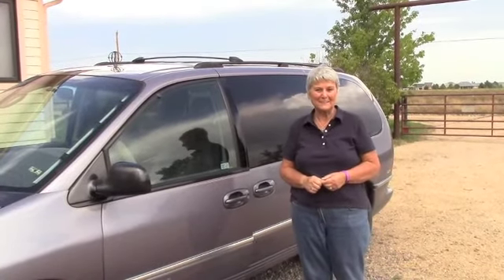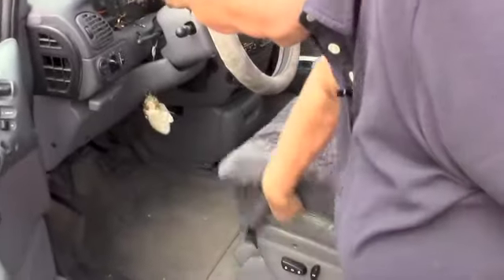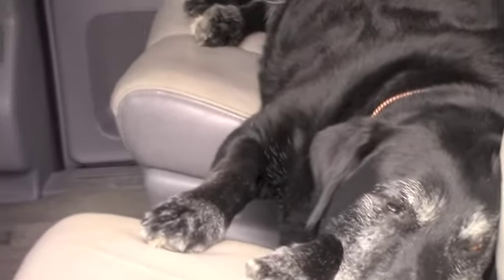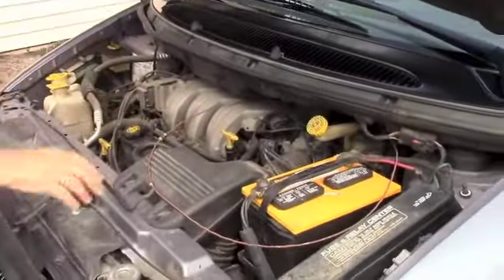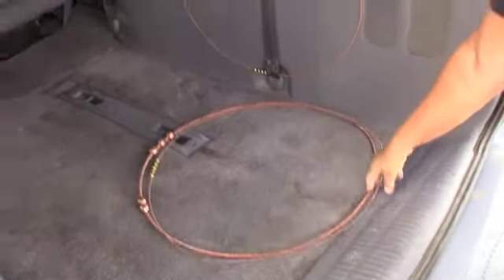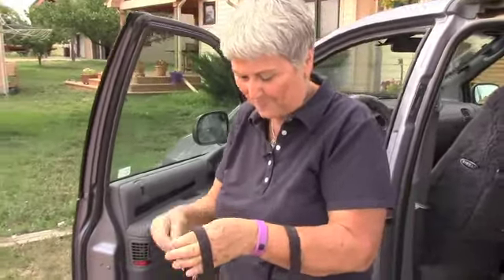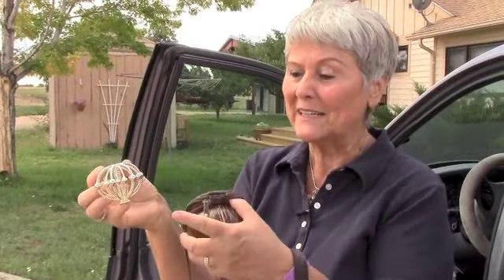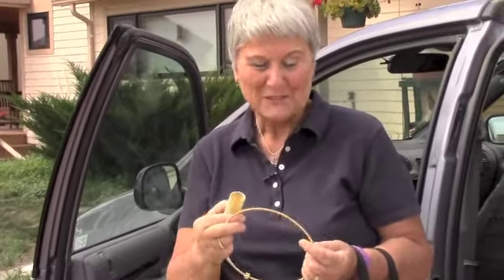Using the Light-Life Tools for Road Trips and travelling.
Learn how Katharina uses the tools to make road trips even better!